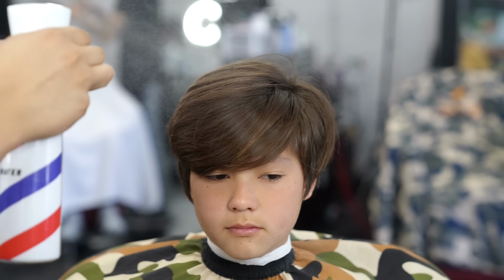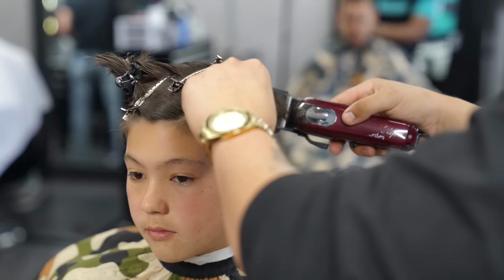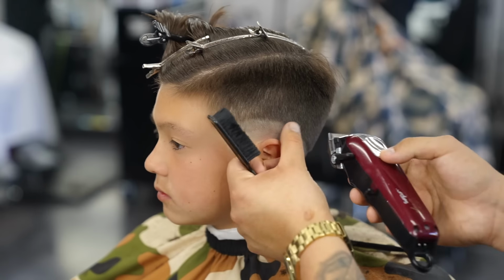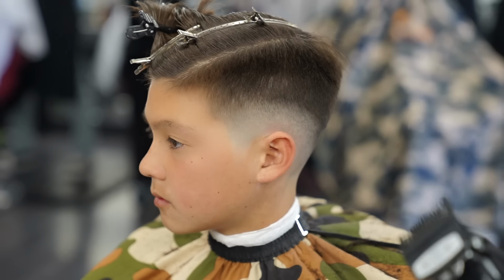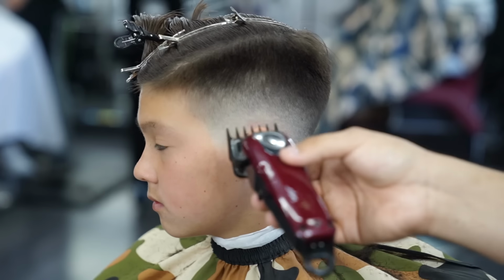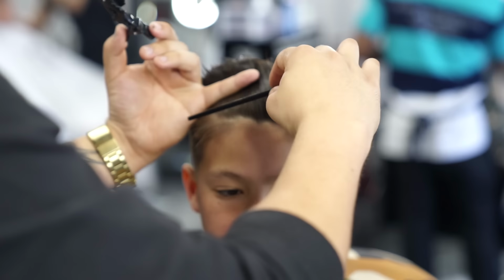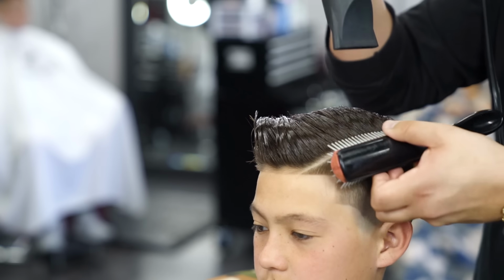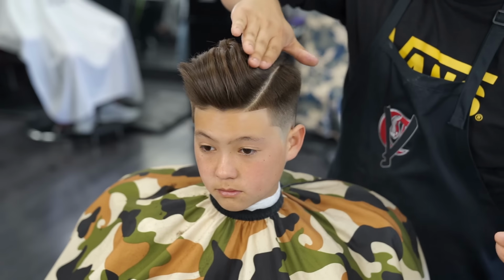Barber Tutorial : KIDS COMB OVER! transformation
Layrite pomade

Andis Cordless outliner

Topic hair fiber

Wahl cordless magic clip

Andis gtx.

wahl shaver

Andis shaver

Oster fast feed

oster ceramic blade

Ring light

wahl cordless detailer

camera Sony a7r

camera lens

oster octane

wahl premium guards

andis magnetic guards

wahl retro t cut

wahl hero.

Johnny b gel

spray bottle

modified gtx blade.